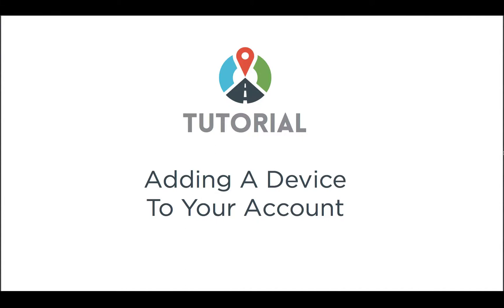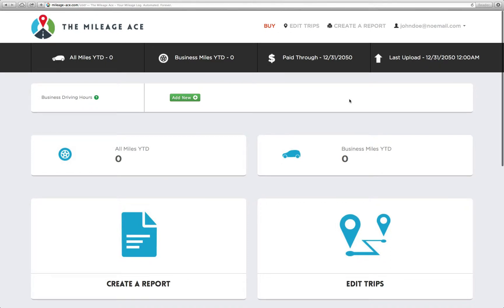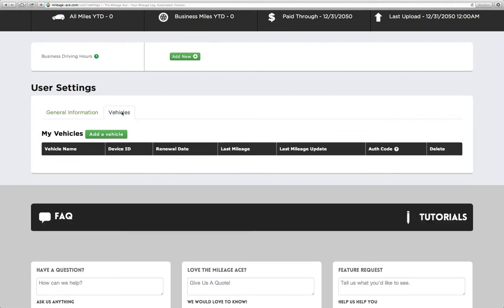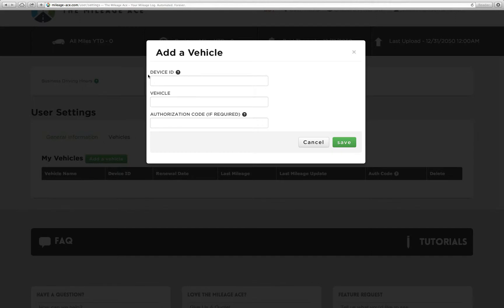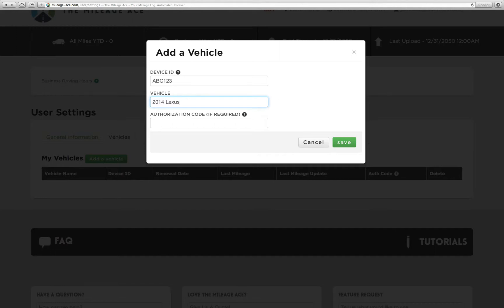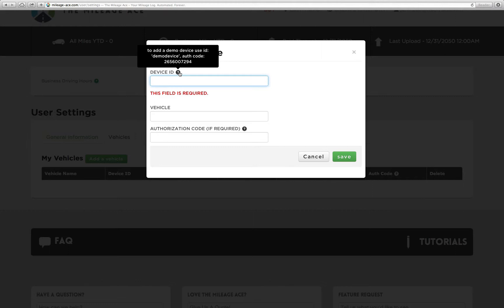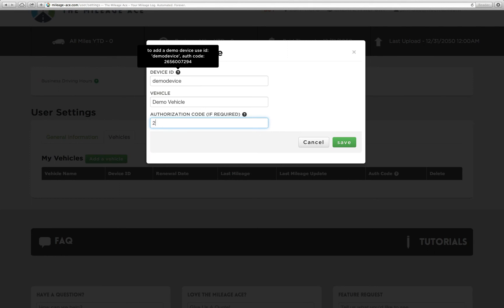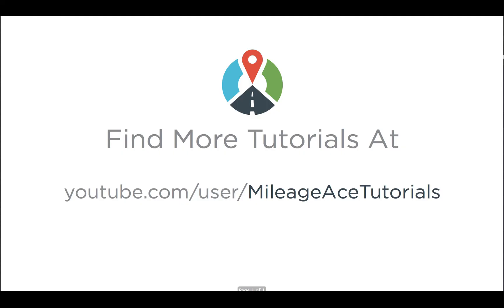HOW TO: Adding A Device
Learn how to add a device to your online account.